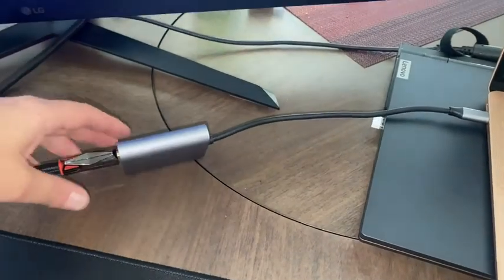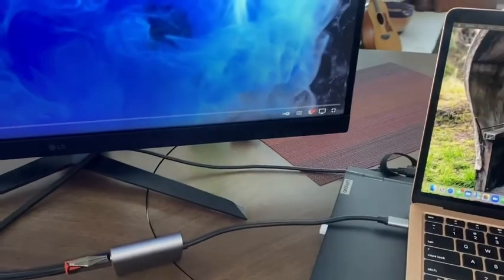Our Point of View on Selore&S-Global USB C to HDMI Adapter From Amazon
ABOUT THIS PRODUCT: USB-C to Dual HDMI Adapter 2 in 1: Attention: For Mac OS, it ONLY Mirror Mode, Can't extend two different Screen, due to Mac OS limitation; Connect device with USB Type C tunderbolt 3 port to two external monitors with 4K HDMI output; You can enjoy movies,games with your families on external ultra HD big screen; Windows OS supports both SST and MST mode, if you not sure how to setting, please contact us, or download the user guide in Product information Product information.
Wide Compatibility: Note: NOT for all USB-C port laptop, such as this adapter CANNOT work with HP Pavilion/Lenovo IdeaPad, You need to confirm that your host device's C port supports video output or DP Alt Mode, and you can normally see the DP-logo next to the port if this is the case, ).This HDMI Reader works well with Thunderbolt 3 compatible devices,such as MacBook/MacBook Pro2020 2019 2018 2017,MacBook Air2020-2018,iPad Pro 2018 ,Dell XPS13/15,Samsung Galaxy S9/S9+,etc
Vivid 3D Effect Video Sync: This usb c to hdmi adapter resolution up to 4K(3840X2160P@60HZ), dual monitor with HDMI at 3840x2160@30Hz; Dual monitor USB C adapter also support 1440p and 1080p at 60Hz offered by the DisplayPort MST technology; with this high-performance USB-C adapter when you play games the screen without any millisecond delay.Important: ONLY when your devices support 4K resolution, the video output will be 4K,please make sure to use a HDMI 2.0 cable or better.
Hassle-Free Setup: Multi-stream transport offers an easy setup by natively working on device that supports DP Alt Mode over USB Type-C; plug-and-play, no drivers or software required.NOTED:Please connect the monitor HDMI port first, then the laptop usb c port You may need to change the settings of "the default audio output device" on system preferences to deliver sound.
What you get a: 1 USB Type C Adapter, 1 User Manual, At SELORE we offer 1-year defective product refund/replacement and friendly customer service; If there is any problem with this Dual HDMI Converter such as: how to setting, how to use it..., please don't hesitate to let me know. I will always do my best to help on it.